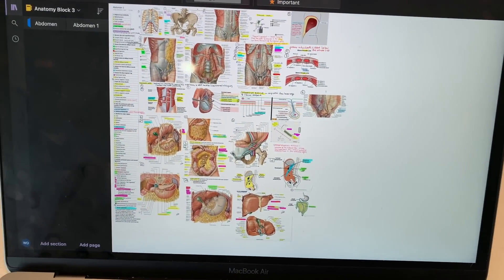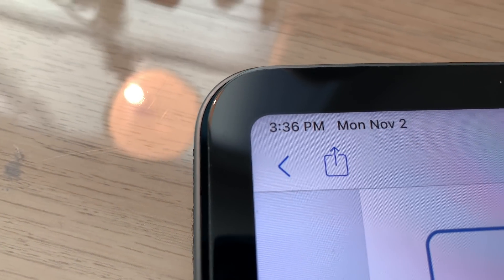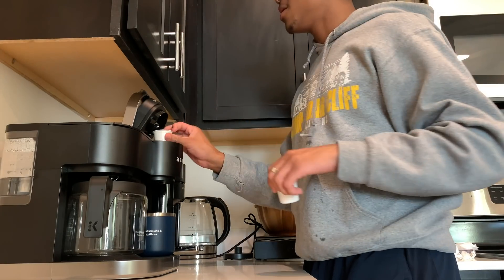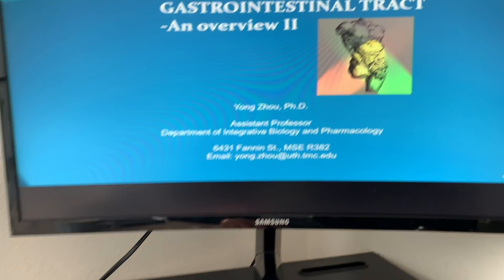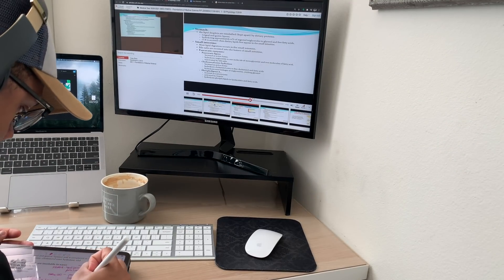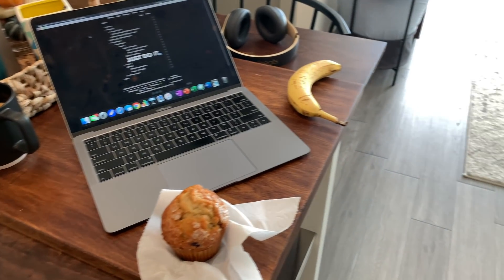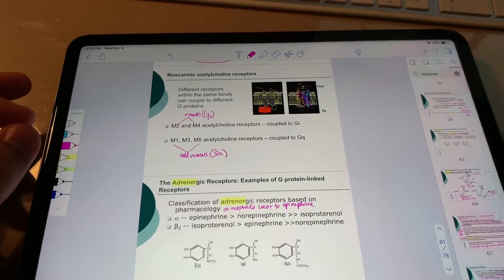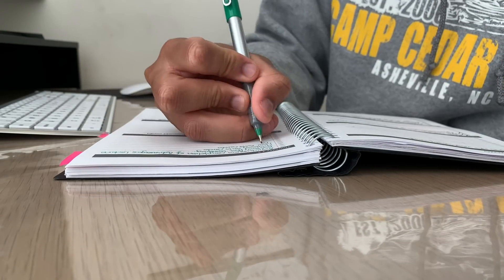A Week in the Life of a Medical Student | #1-10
ON TO BLOCK 3! After my second medical school exam, here is the first week of block 3, which includes lot's of microbiology, pharmacology and immunology. This will probably be one of the most consistent blocks subject-wise, and I am getting into more third-party resources this block! Medical school has been a wild ride with so many direction changes, and here is yet another one! Thank you for hanging in there with me! :)

I hope you enjoy this video! Comment or DM me with anything you want me to cover in a future video or if you have any questions I did not answer!

ABOUT ME: Hey Guys! I'm Derrick and this is my Med Student Vlog, MedHead, and I'm hoping to share my journey with you guys. Watch in 1080p HD for the best quality!

MY STUDY-SPACE ITEMS:
- Laptop Stand
- Desktop Monitor